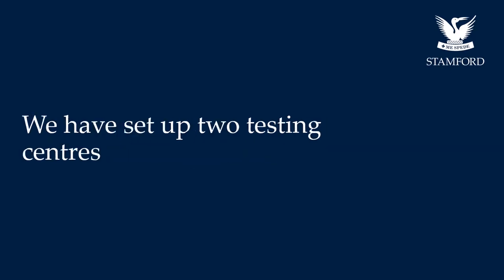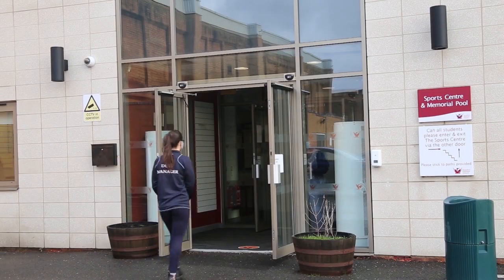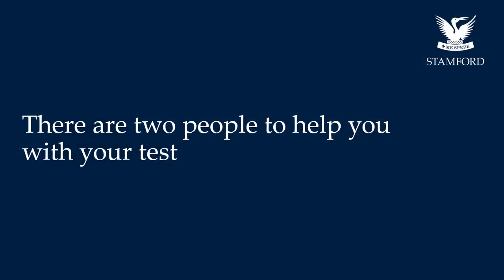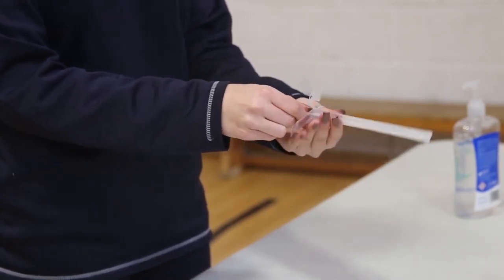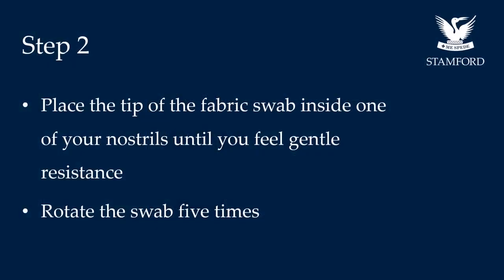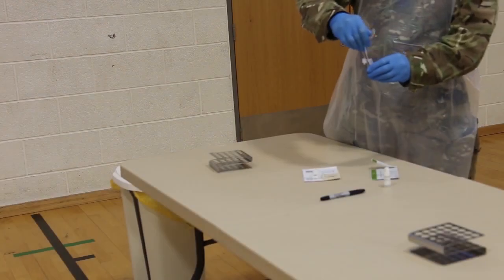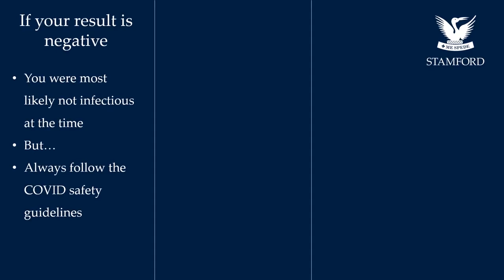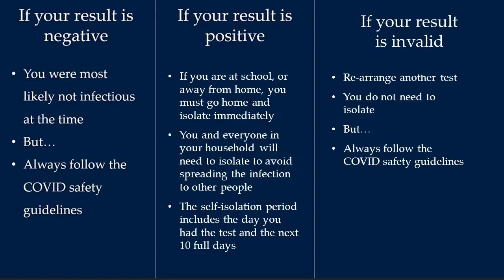SES COVID Testing March 2021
This video will outline the testing process for staff and students at the Stamford Schools and explain what to do if your test returns as positive or invalid.